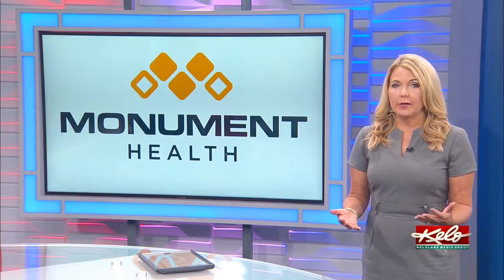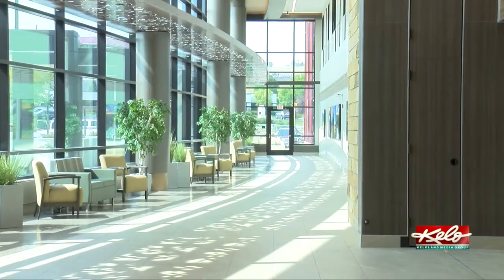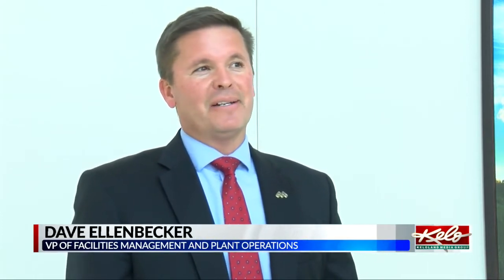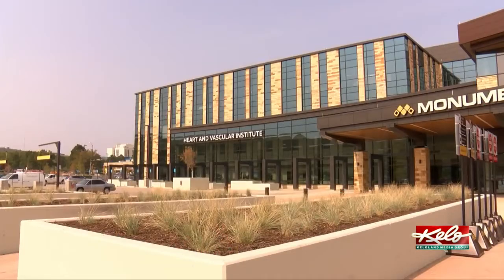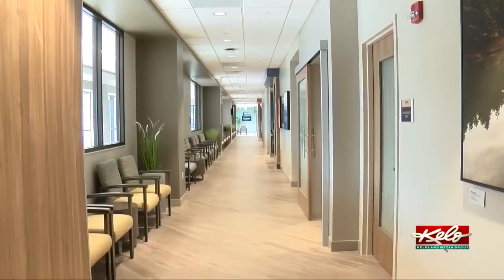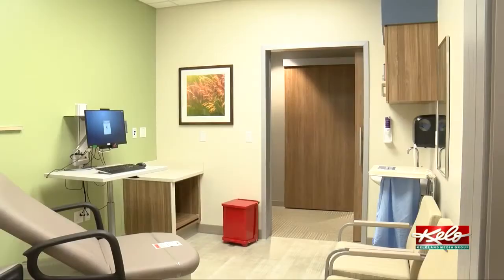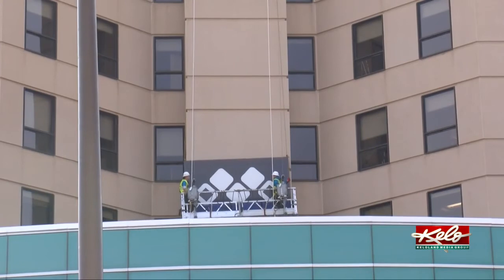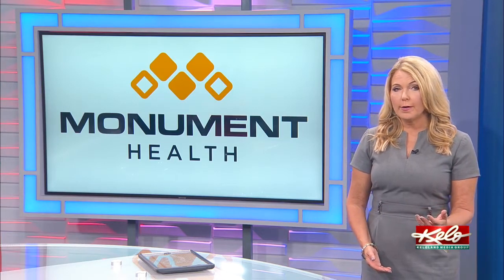Inside look at the new Monument Health facility